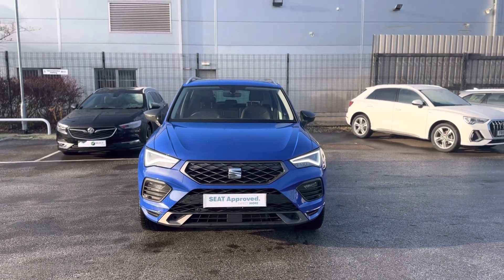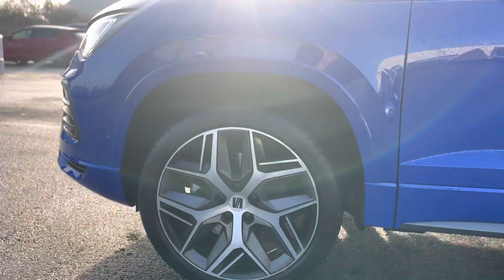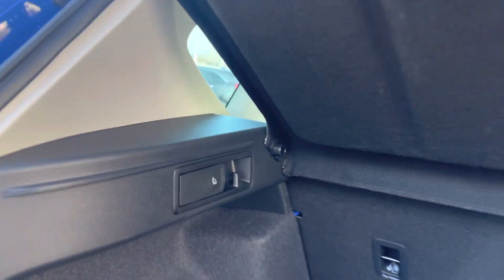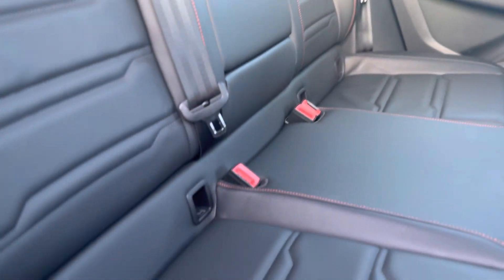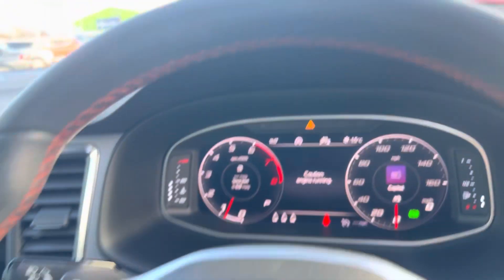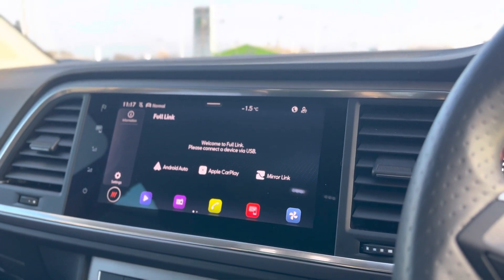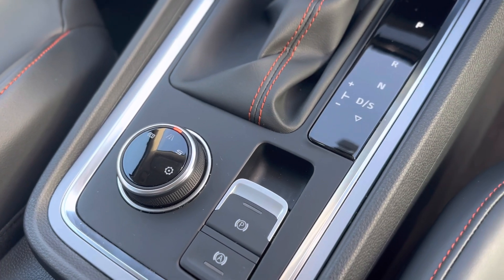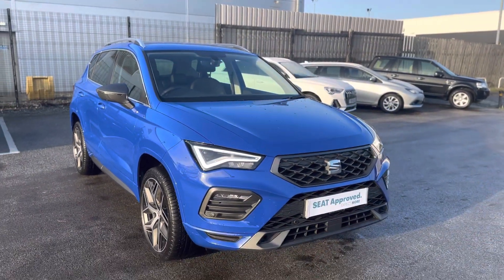FX22VYA - SEAT ATECA FR SPORT DSG 1.5 tsi